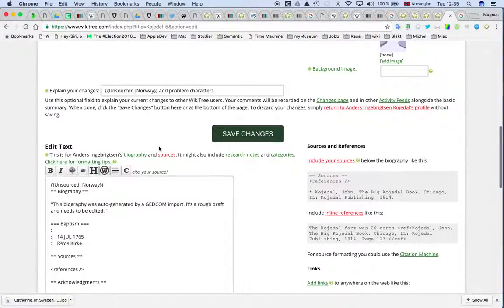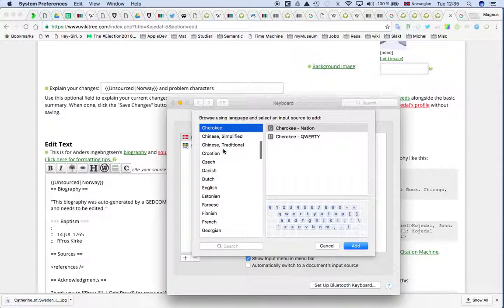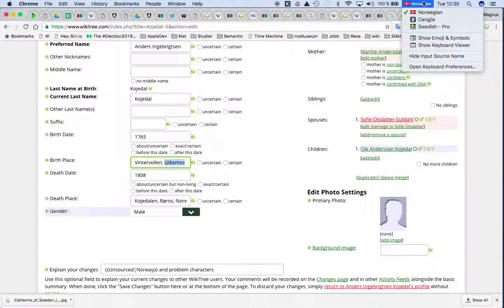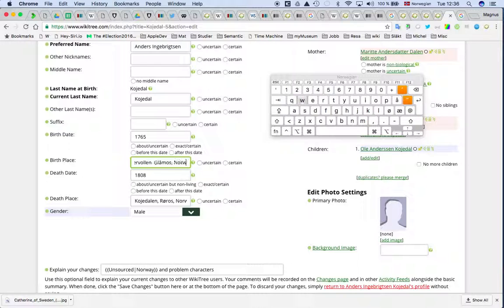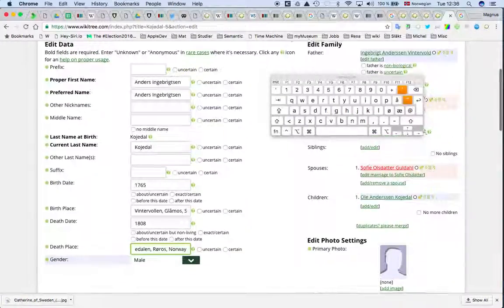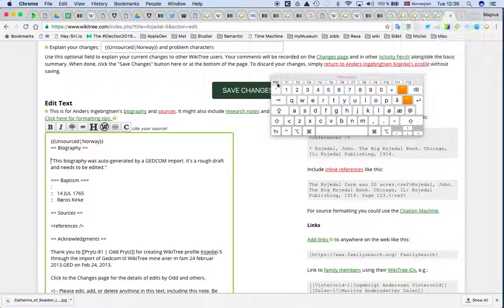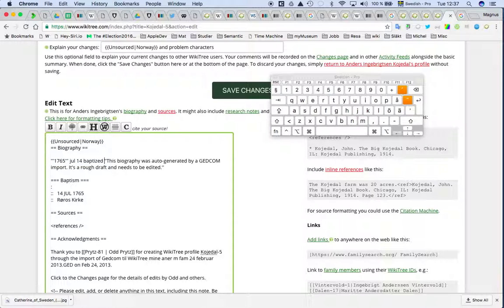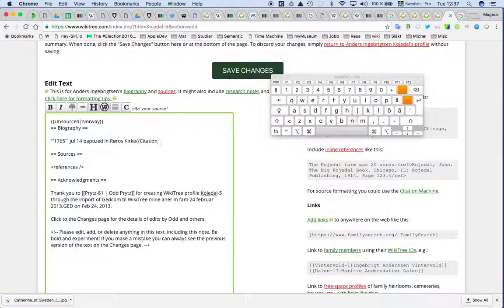Using Mac and Keyboard viewer